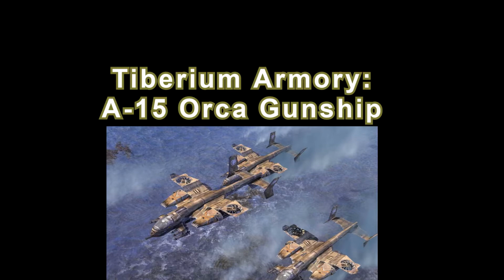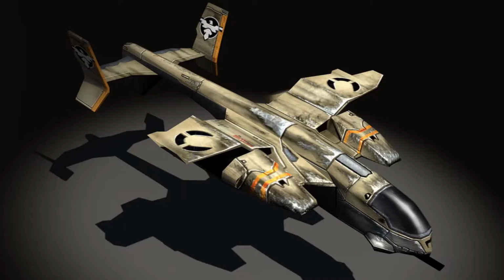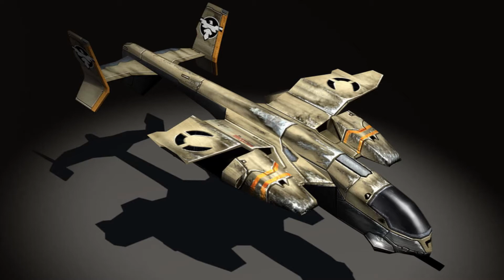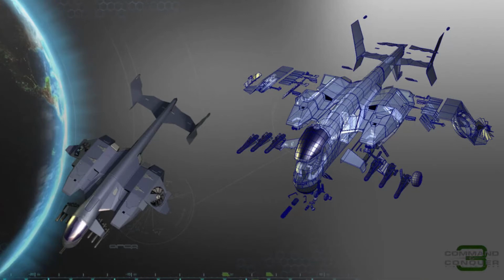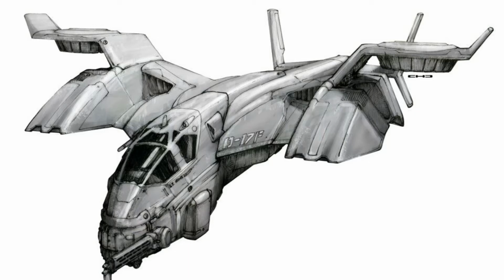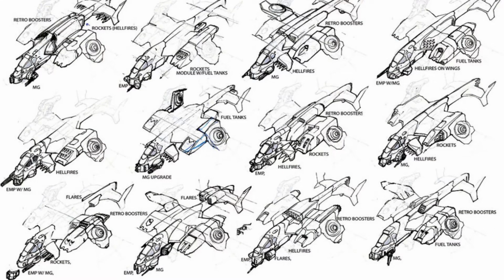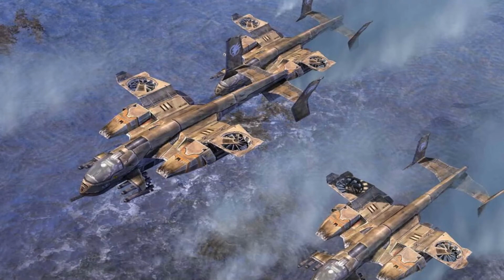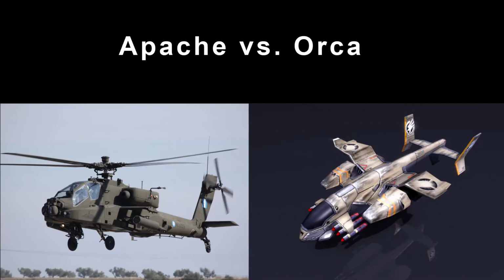A-15 Orca Gunship: GDI's Versatile Killer in the Sky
The A-15 Orca Gunship of the GDI, an immensely powerful anti surface VTOL aircraft fielded in the Interregnum period and the Third Tiberium War. The latest in a long line of exceptional craft, the Orca is a common sight in blue zones patrolling the skies, or red and yellow zones hunting down the enemies of the free world, whether Nod or alien in nature.

Welcome back! It has been a long 5 months but with most of the frustrating life stuff that 2020 has brought to the fore out of the way, I should have much more time to create more videos such as these, and in a more timely manner!

If you love command and conquer lore, check out No Strings Prd they are an incredible youtuber that is criminally undersubbed!

If you like Scifi or fantasy lore in general, consider subbing to Arch's channel where he discusses Warhammer lore among other topics

Find me @taskecho on Twitter!
On Rumble @GameMasterKerrican